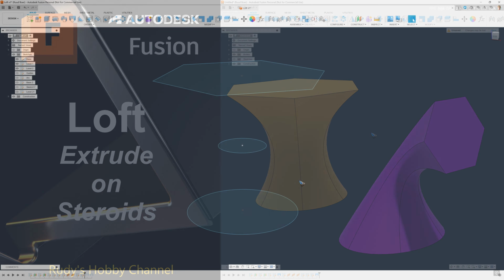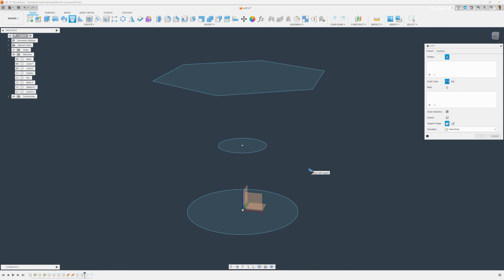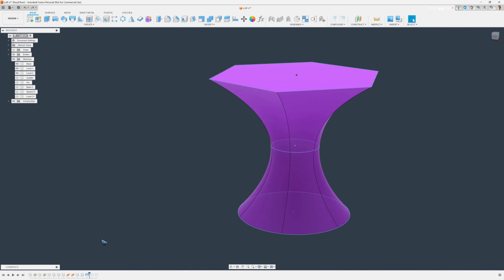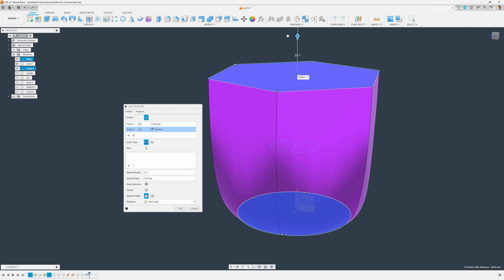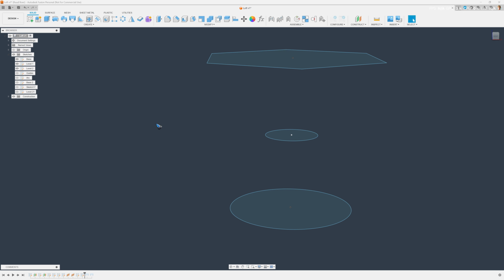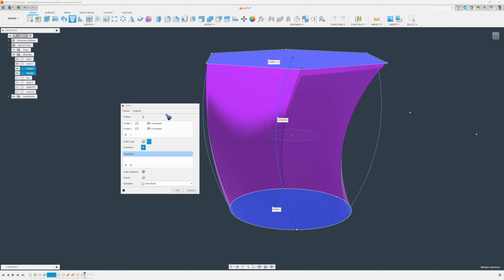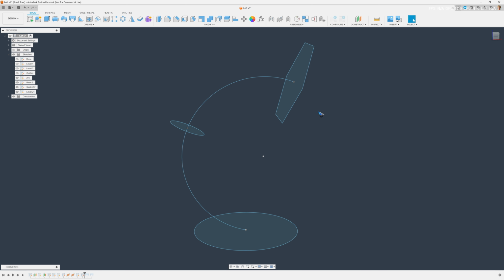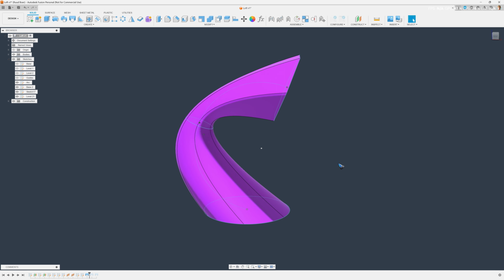Autodesk Fusion 360 30 Loft (extrude along profiles)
The Loft feature in Autodesk Fusion 360 allows us to extrude a profile along a collection of profiles that are positioned at different distances and angles of each other. Also a centerline curve and one or more guide rails can be used to shape the extrude along a path.

Episode 30 of a step by step tutorial series for Autodesk Fusion (formerly called Fusion 360).

October 2024.